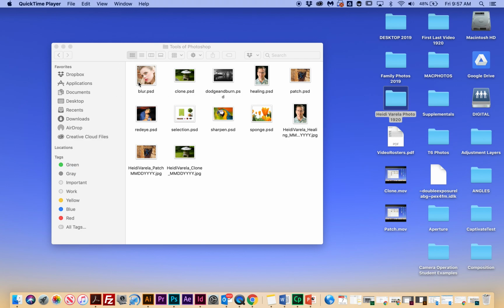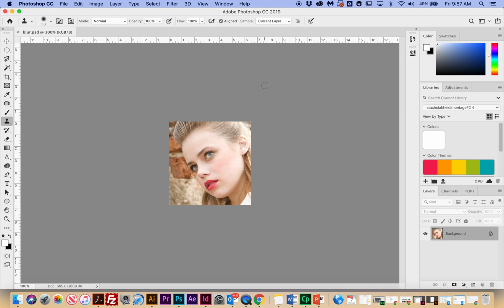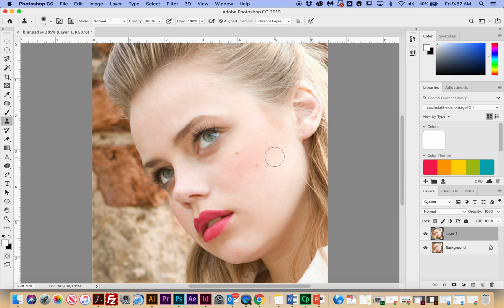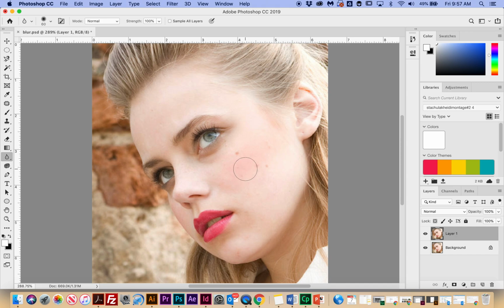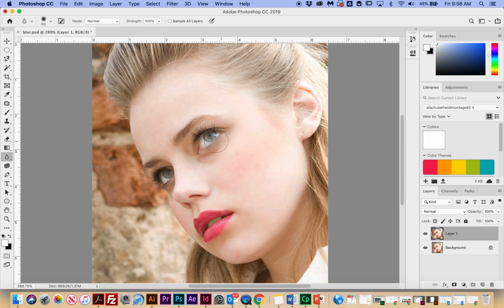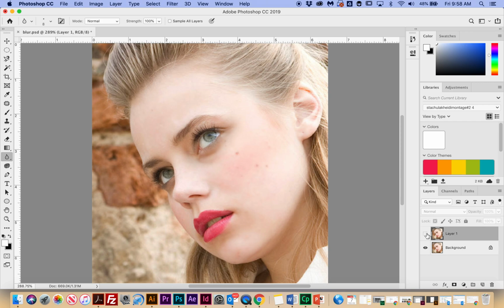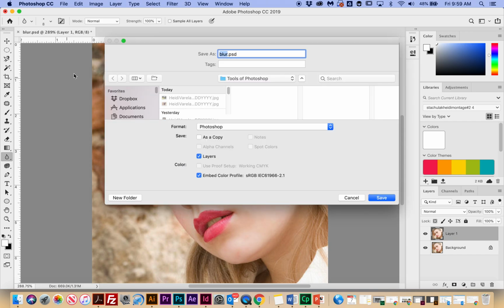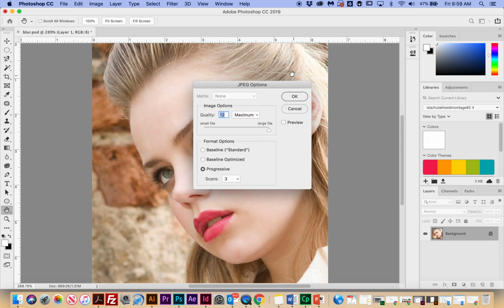Using the Blur Tool in Photoshop with Voiceovers